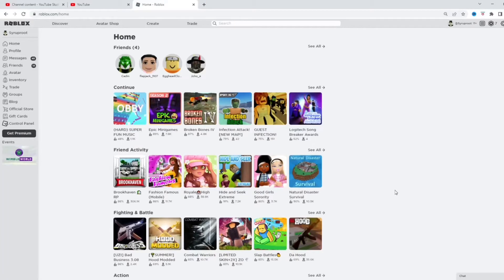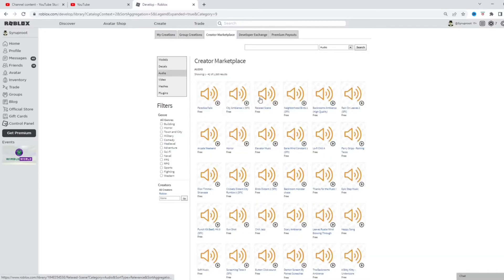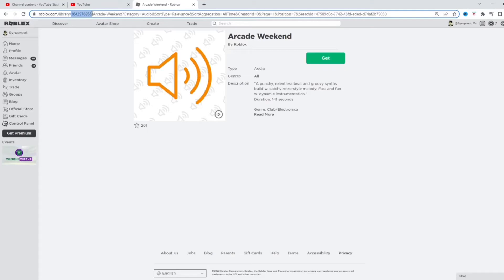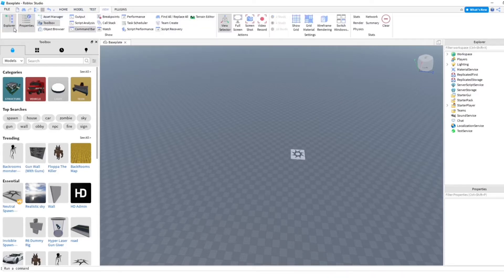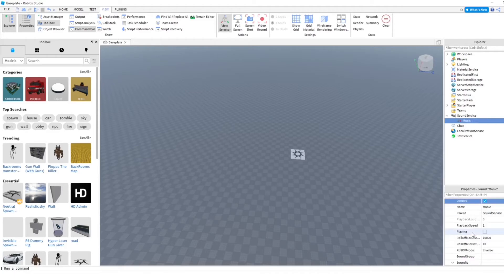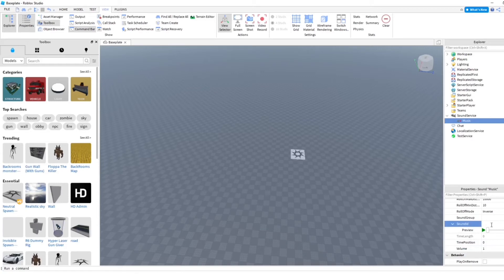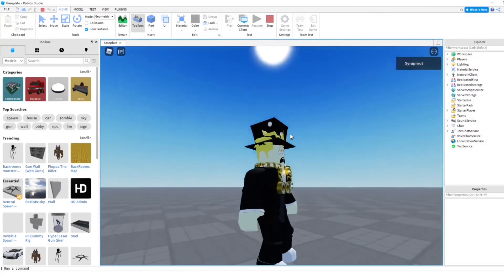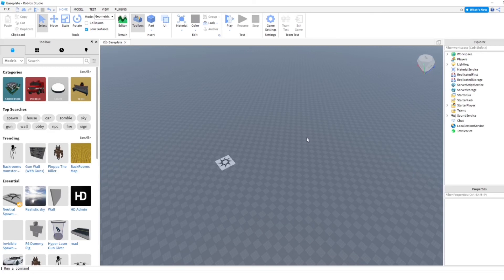How to Add Music to Your Roblox Game!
In this video I teach you how to add music to your games on Roblox, its a pretty easy thing to do and requires no scripting, I hope you all found this video helpful and this improves your game developing experiences on Roblox Studio!

⭐Stuff I Use:
Connect w/ Me!:
⏰Timecodes:
0:00 Intro
0:10 Find Music
0:45 Add Music to Game
1:56 Outro
roblox, roblox tutorial, how to add music to roblox games, how to add music in roblox studio, how to add music to your game in roblox studio, roblox studio, roblox studio tutorial